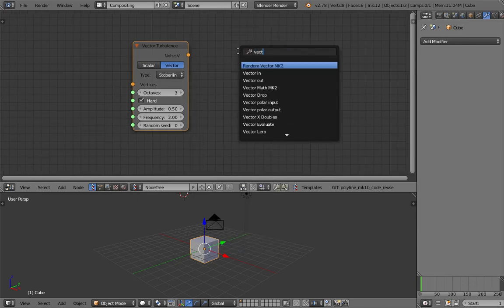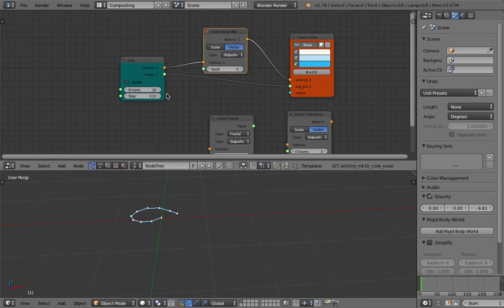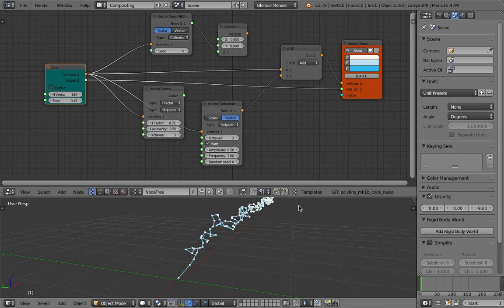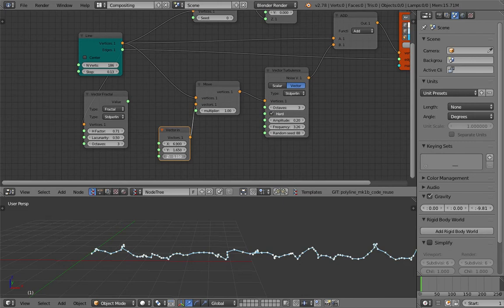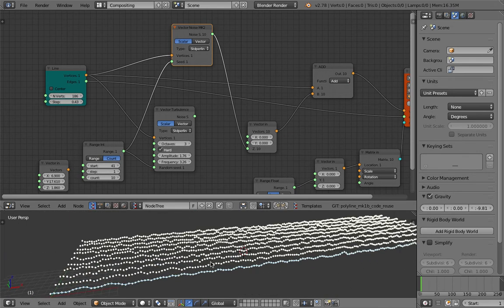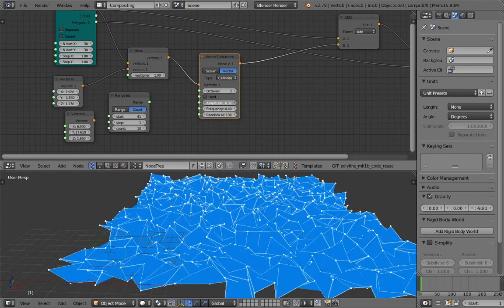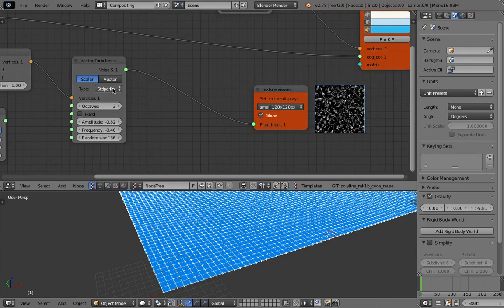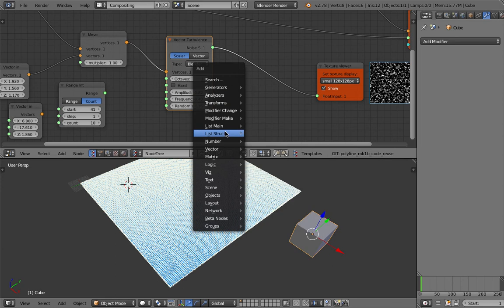BLENDERSUSHI / SV Vector Turbulance Basic (LIVENODING383)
Sverchok got a new node called Vector Turbulance node. Thanks to SV Devs for working hard. This node is an additional tools that work similarly to Vector Noise and Vector Fractal.

I am doing some basic exploration of this node in this video.

You could really design some high resolution displacement for terrain using this node especially when you are mixing it with other Vector Math.